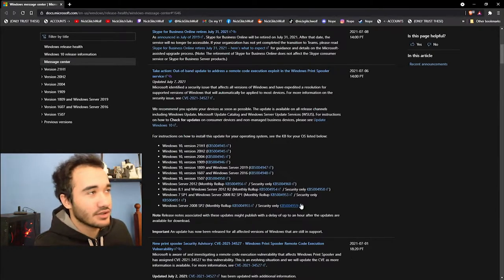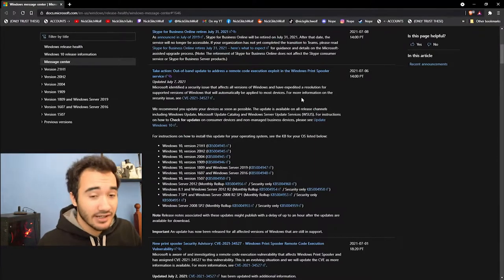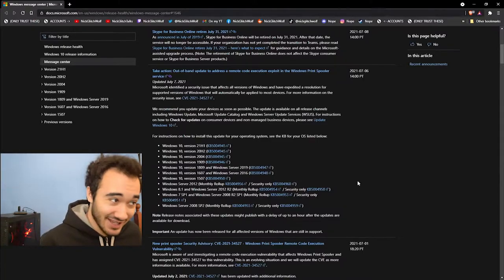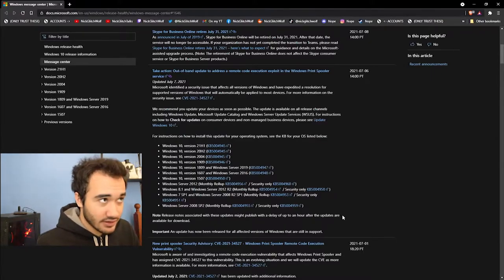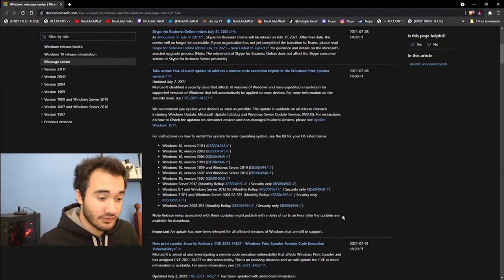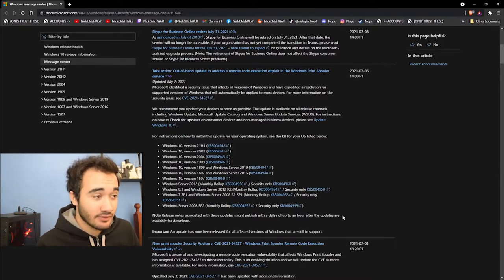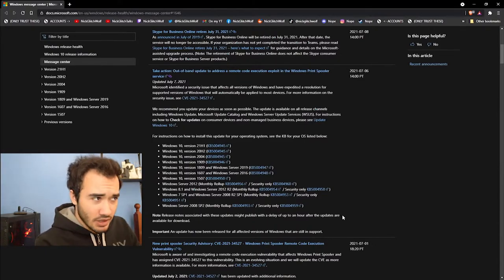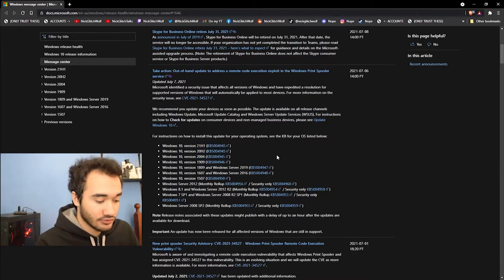You should probably update Windows RIGHT NOW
Microsoft released a major security update to Windows including older versions, the objective of this update is to fix a vulnerability that would allow any hacker to have almost complete access to your computer. Make sure to force check for windows updates in your system settings.

--- Social stuff ---
(I'm not very active in some of these sites, but this is mostly just to make sure no one tries to scam you by impersonating me)